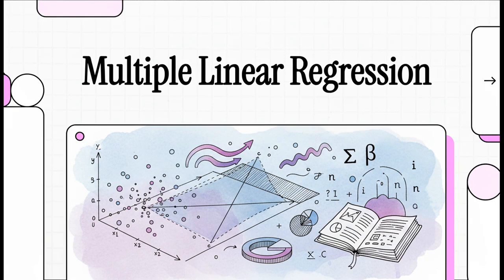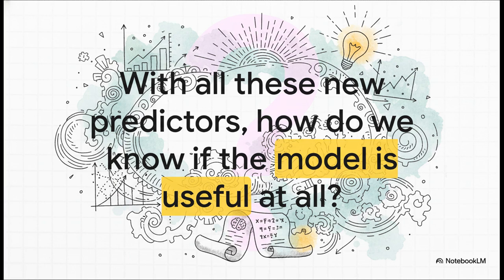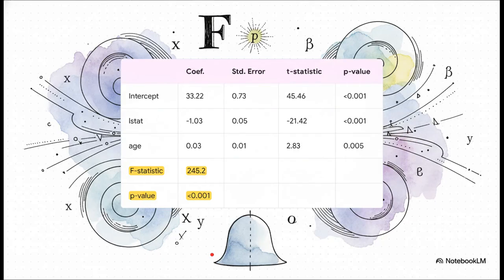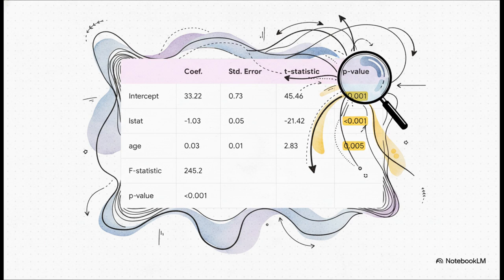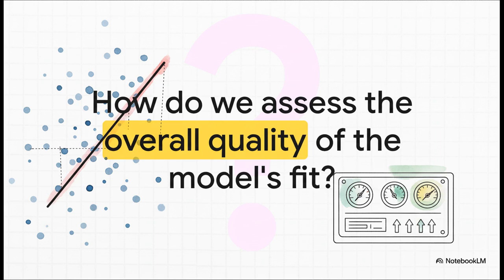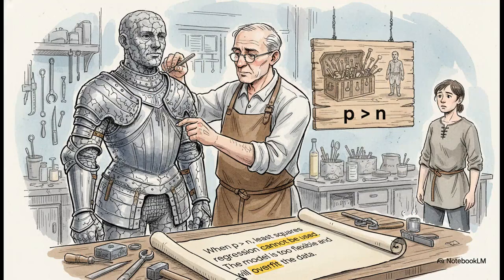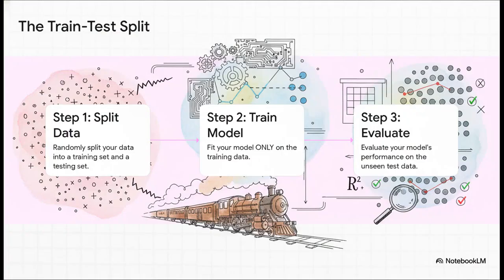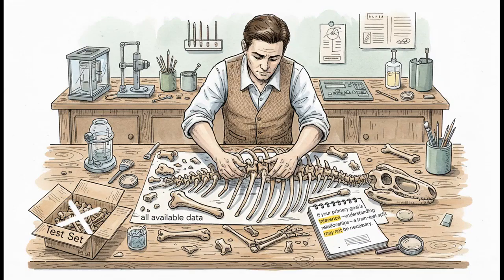C1.3 Multiple Linear Regression - Regresión Lineal Múltiple